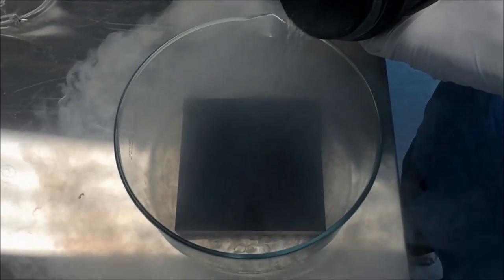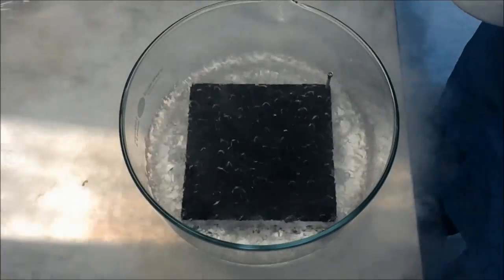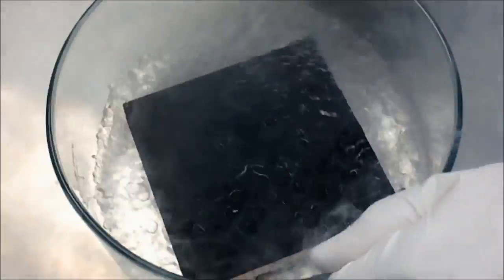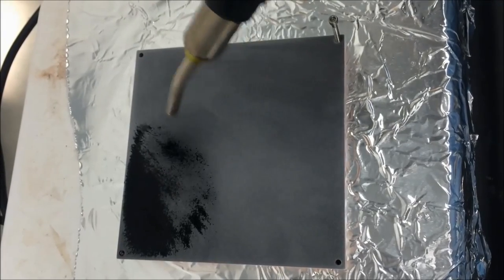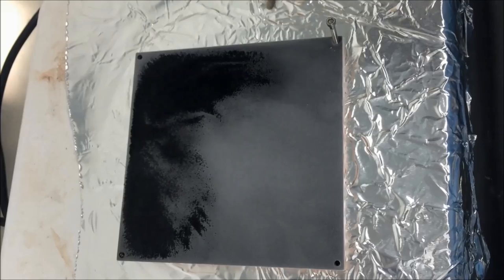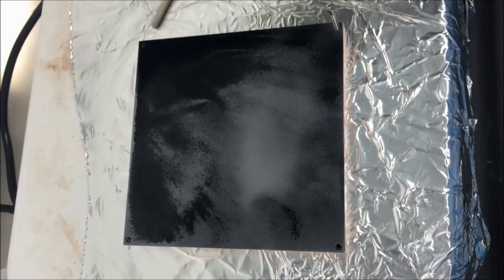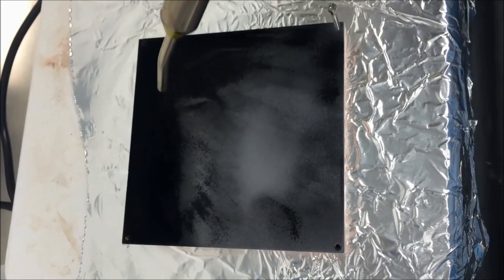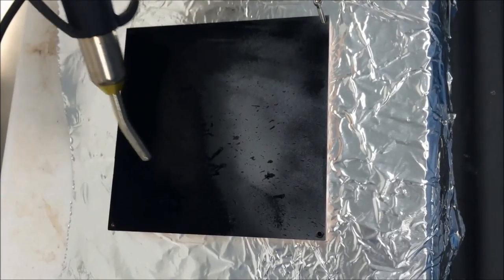Vantablack vs. Liquid Nitrogen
This demonstrates the coating's robustness against temperature cycling such as you find in cryostats or outer space where no thermal energy is being received (in shadow) and objects radiate their heat away. Obviously, this is a far more extreme test as in space thermal cycling does not work like this (heat is lost through radiative means). This is simply intended to show that the coating is robust against severe thermal shock and mechanical erosion of the bubbles during cool-down.  Most super-black coatings fail or delaminate when immersed in liquid nitrogen because they go brittle and contract as it's such a severe shock. For actual space TVAC testing the coating is cycled from -100°C to +100°C in a vacuum. This is constantly repeated and the optical and mechanical properties of the coating are studied to see how/if they change over time.